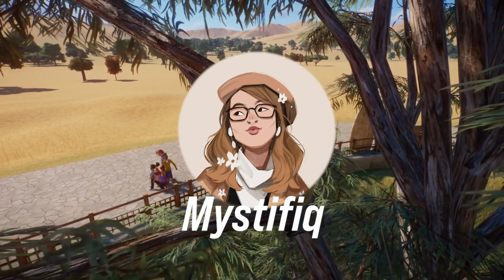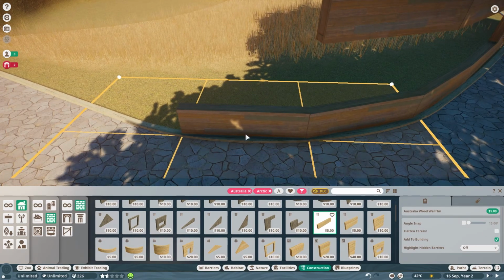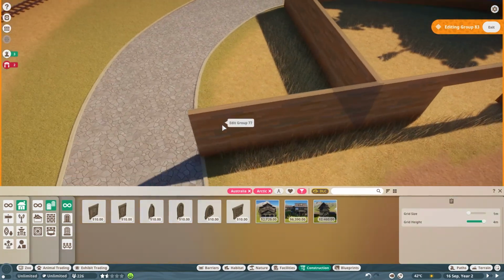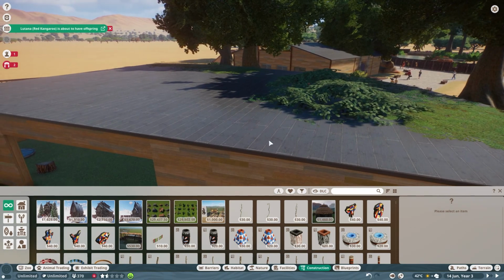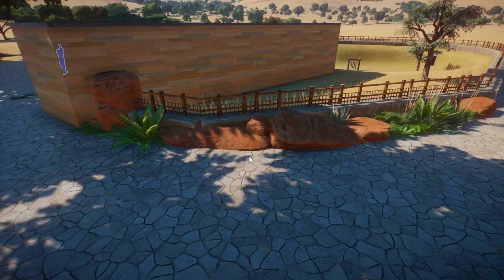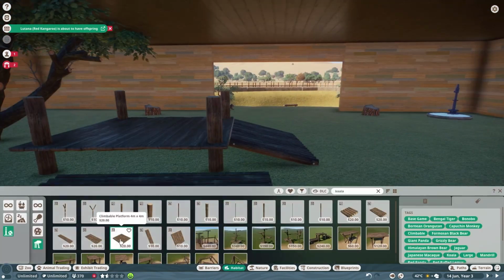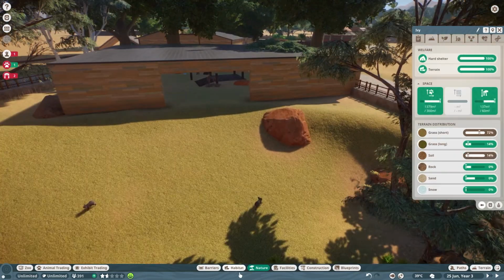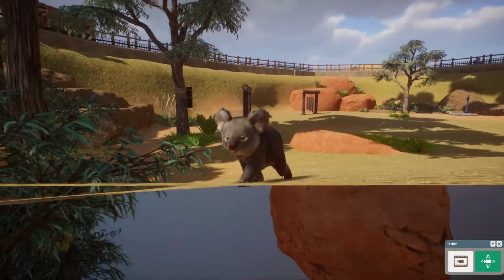Koala Habitat | Banksia Zoo EP. 05 | Let's Build a Zoo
Hello hello!

Sorry for the delay in the next episode but I hope you guys are ready for this video! We're working on the koala habitat in this video and I created an indoor-outdoor habitat. Once again, I apologised for the lost footage :( but I still hope you guys enjoyed this!

0:00 - Intro
0:30 - Building hard shelter
7:39 - Detail work explained
13:00 - Landscaping timelapse

Love,
Mysti

About Mystifiq

Mystifiq is a casual gamer from Singapore. She loves to play any sort of games (except horror) such as FPS or simulation. She currently streams on Twitch every Wednesday, Friday, certain Saturdays and Sundays at 2pm SGT/11pm PST.